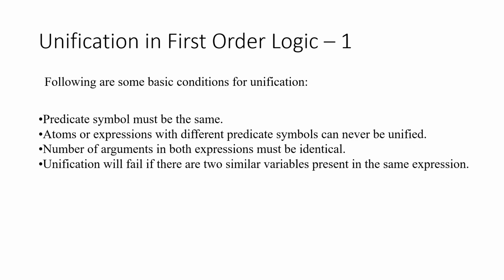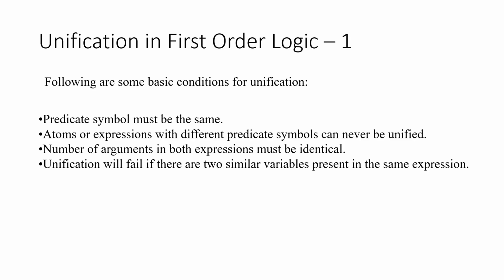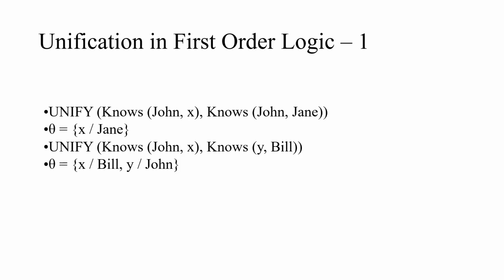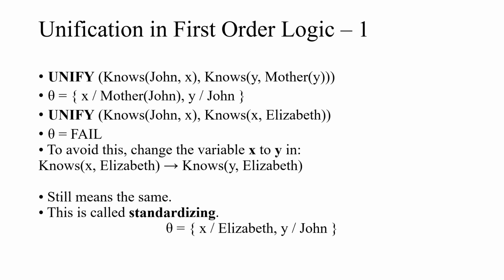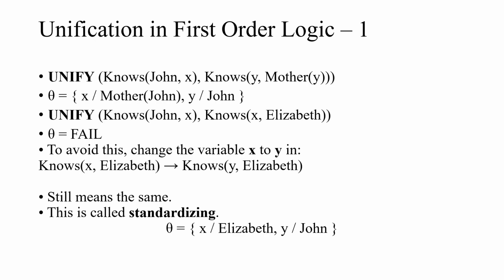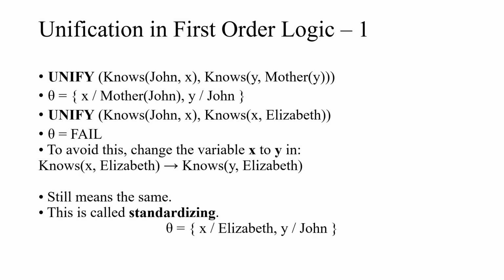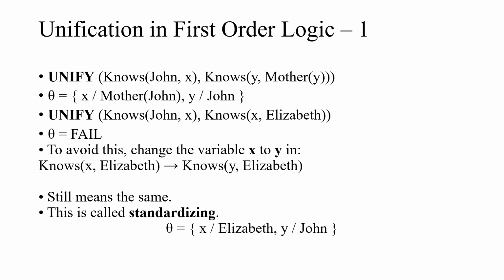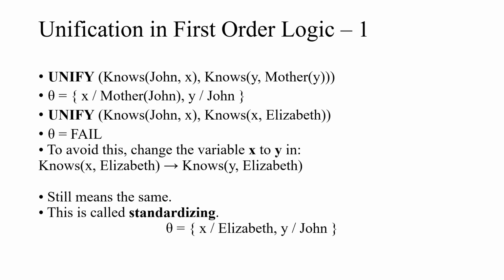unit4 Unification in First Order Logic – 1